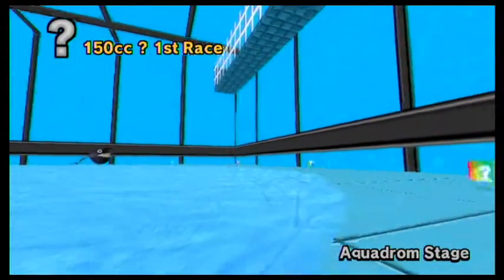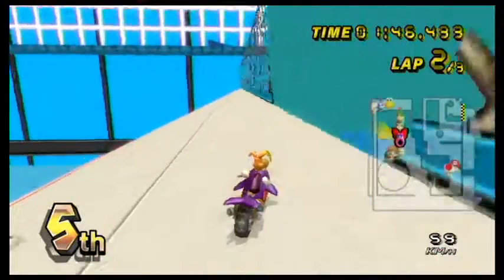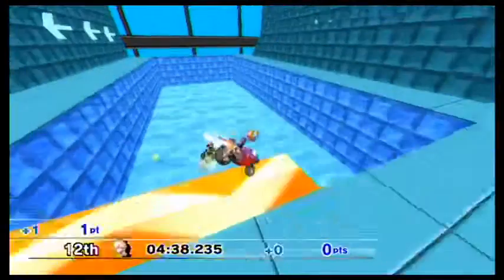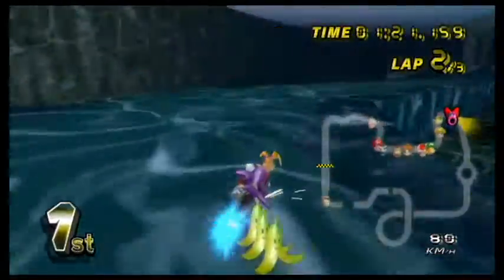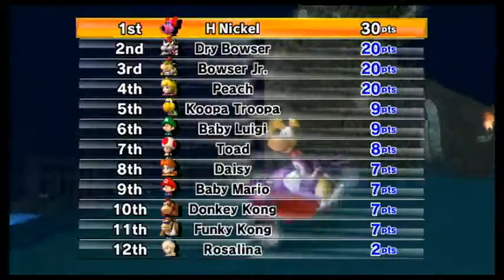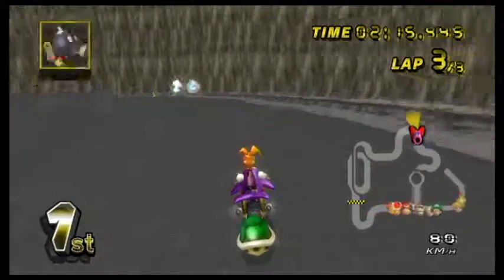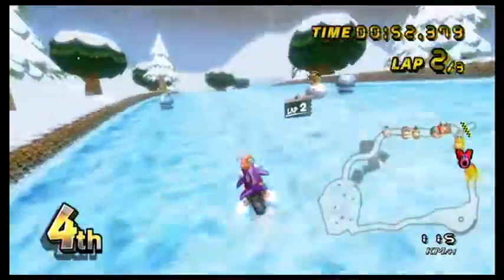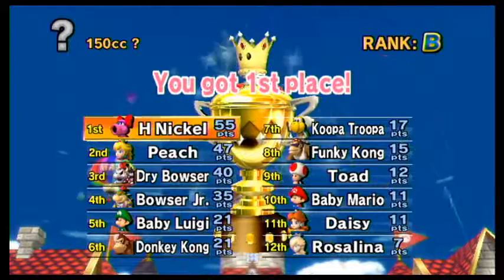Mario Kart Wii Custom Tracks Episode 44: Blue Coin Cup (RAYMAN MOD!)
YOU SAW NOTHING